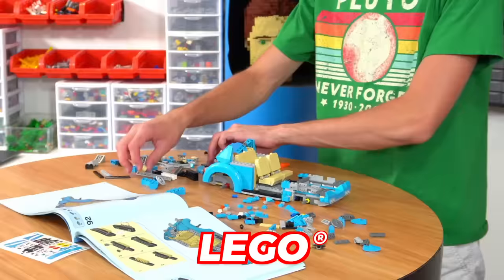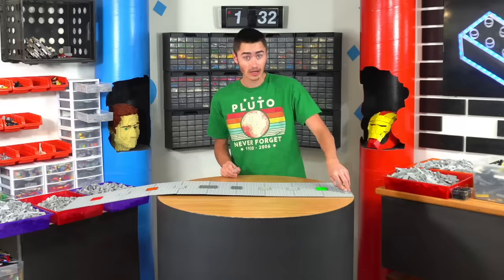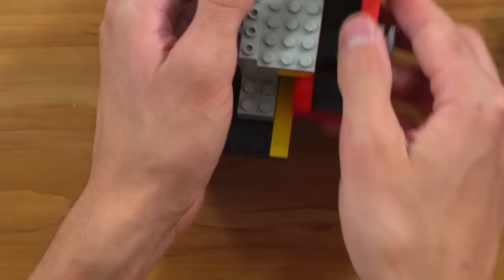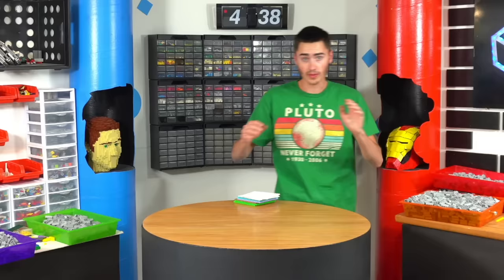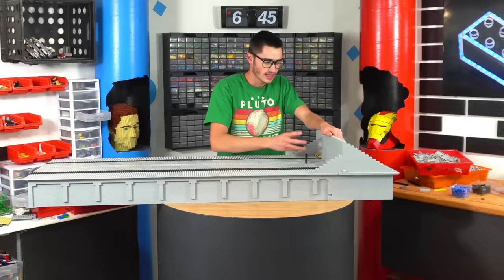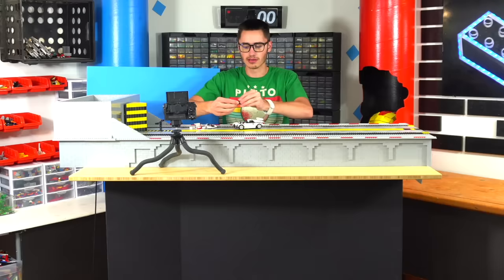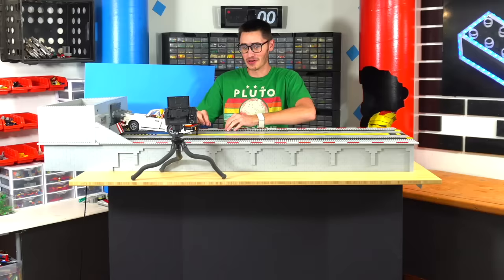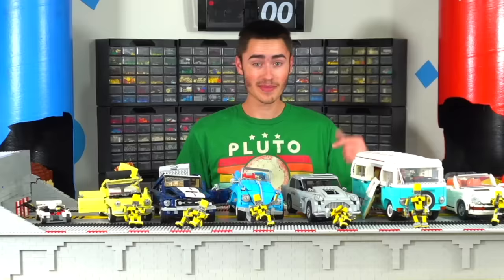Crash Testing LEGO Cars!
In this video i build a LEGO Crash Test Simulator and crash test a bunch of LEGO Cars to see how well they can protect Ooblot, our LEGO crash test dummy.